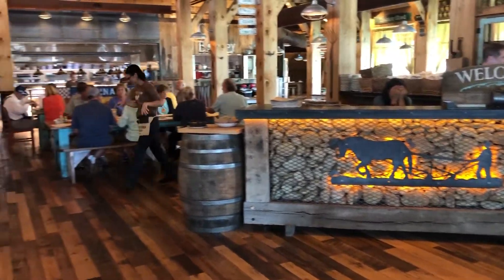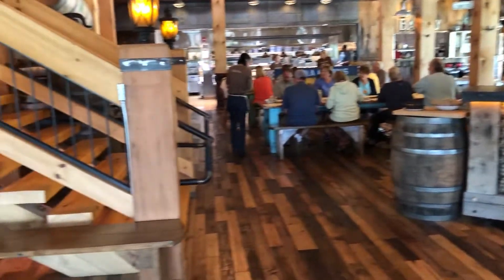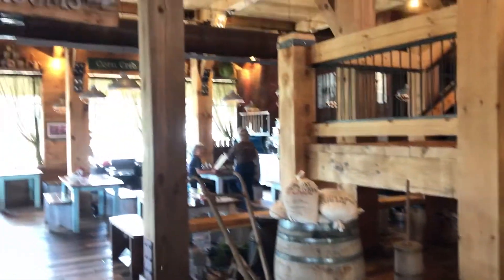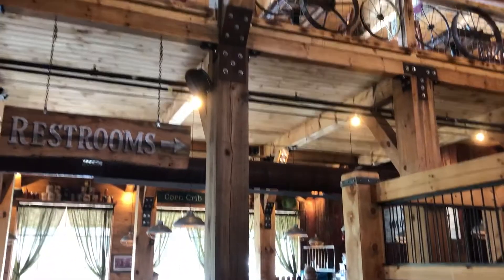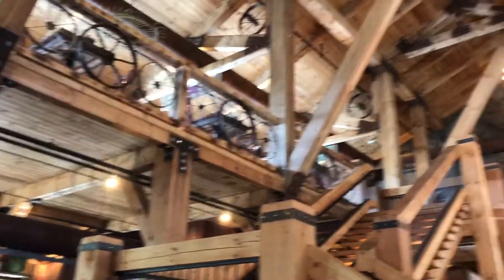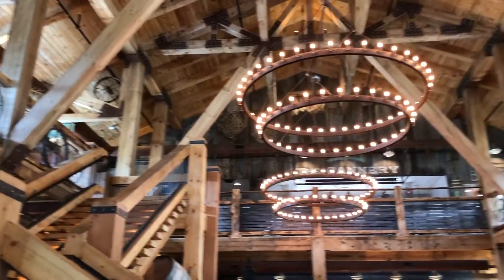Farmhouse Kitchen Restaurant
Great country cooking. Unique menu. Escape to Times Past.